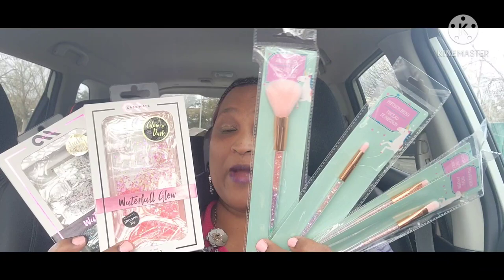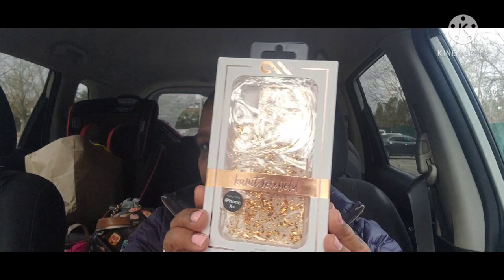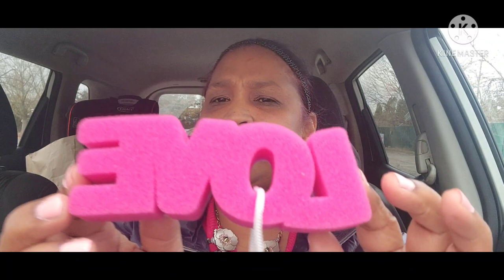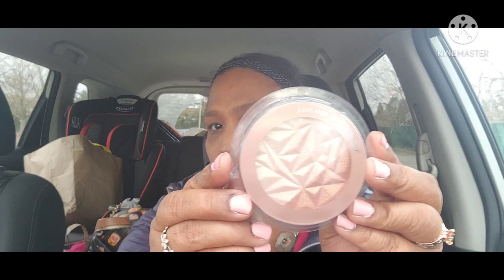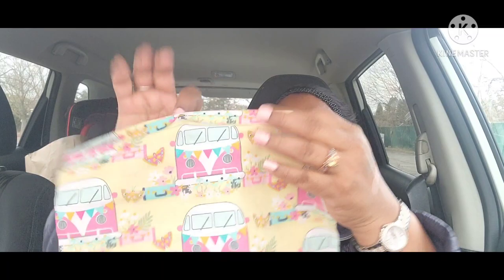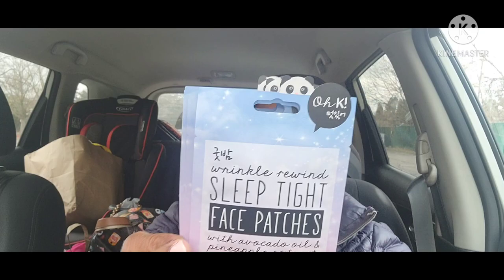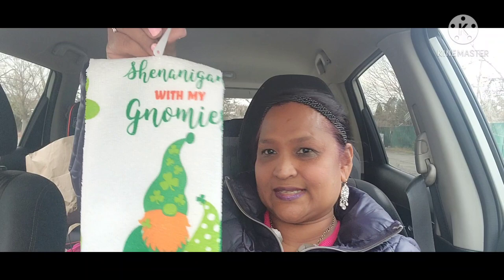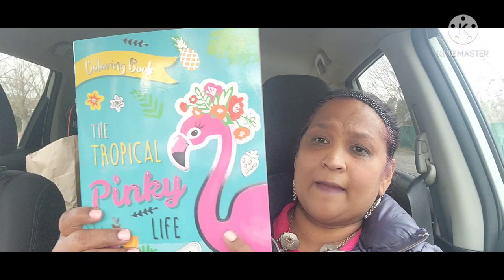Stunning Dollar Tree Haul . newfinds hardcandy flower.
Enjoy  more hard candy highlighter and flower 👁eye shadow. A variety of items as well. Have an amazing night. I love 💘you all. Thank you for all the great love and support.